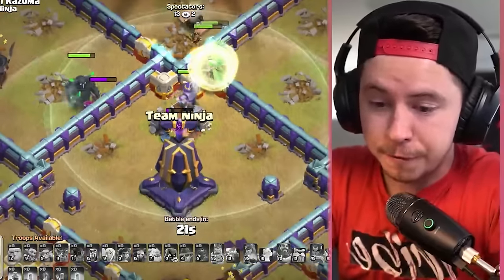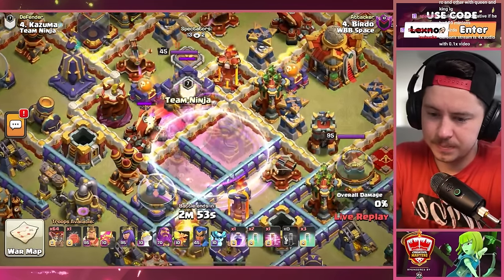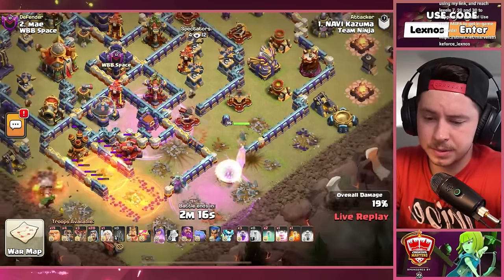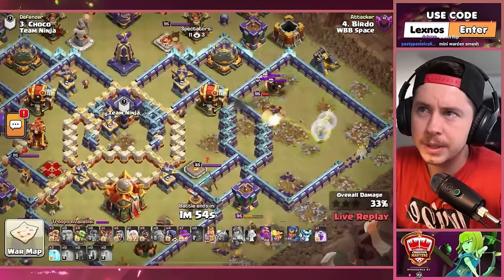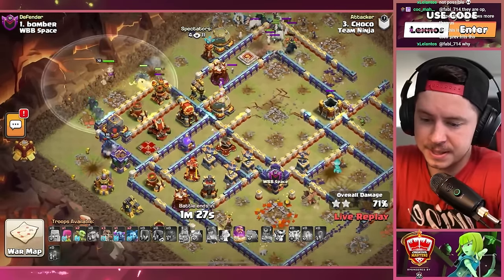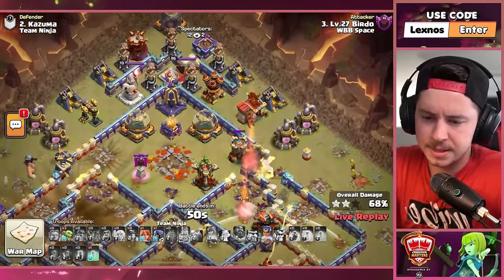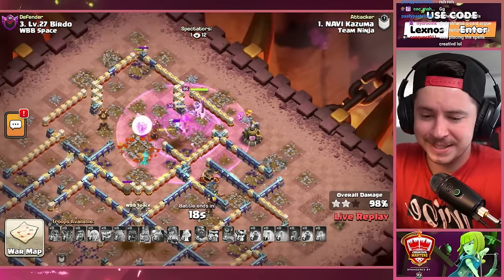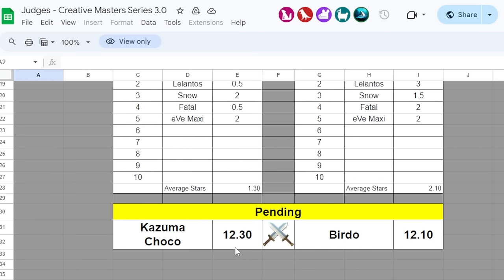Kazuma & NEW TEAMMATE use TH7 Armies vs MAX TH16s (Clash of Clans)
Use Code: LEXNOS